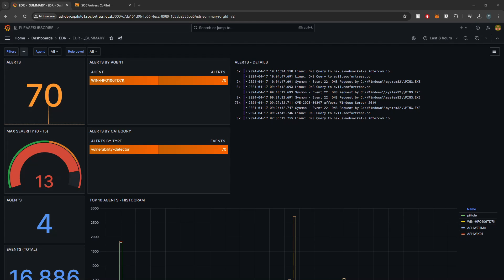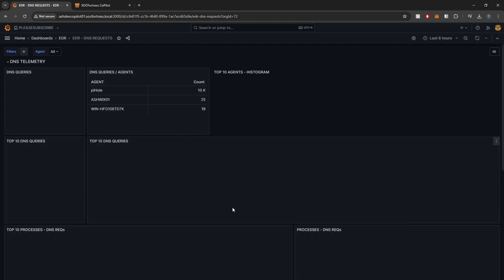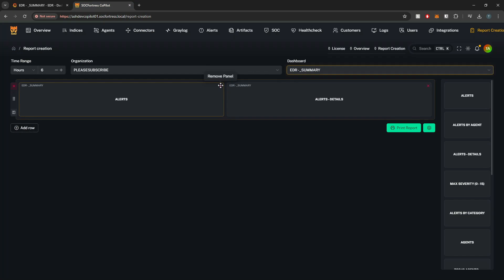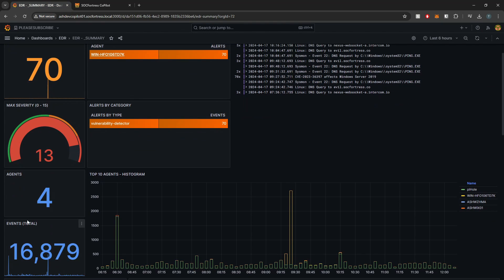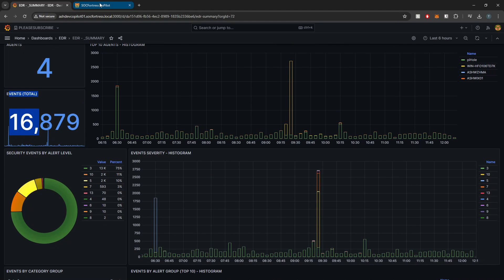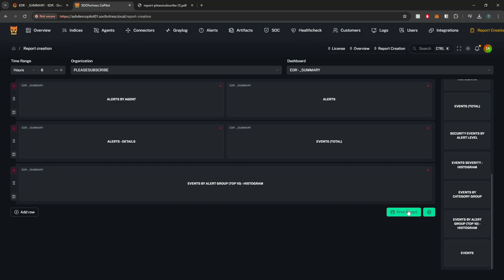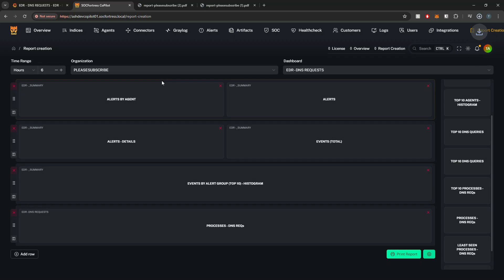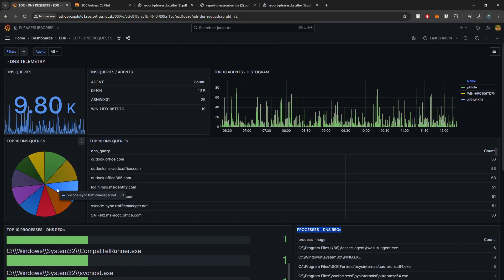Create Custom PDF Reports in Grafana Detailing Security Events | Share with Your Clients!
Learn how to generate custom PDF reports in Grafana to visualize and share detailed security event data with your clients or upper management.  Discover how to effectively communicate security insights through clear, professional PDF documents. Whether you're a security consultant or manage IT infrastructure, this guide will empower you to create reports that are both informative and visually appealing. Perfect for cybersecurity professionals looking to enhance their client reporting capabilities.